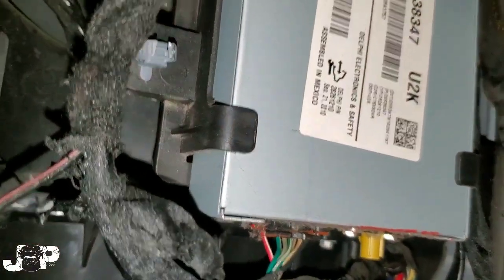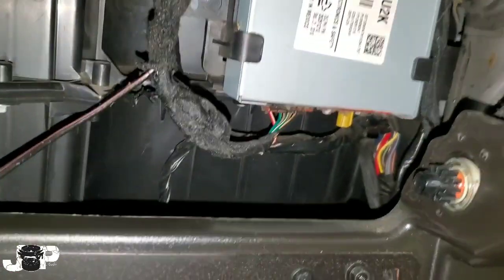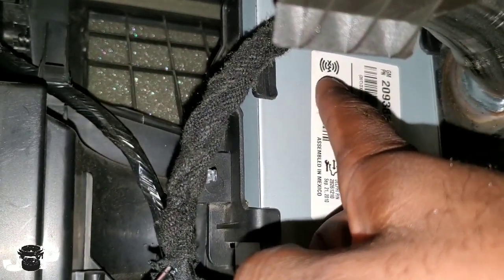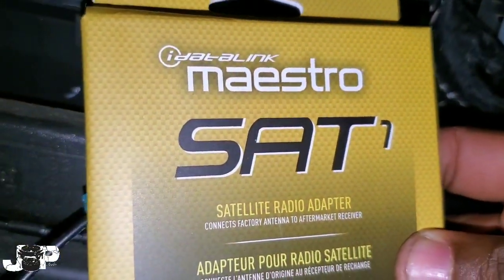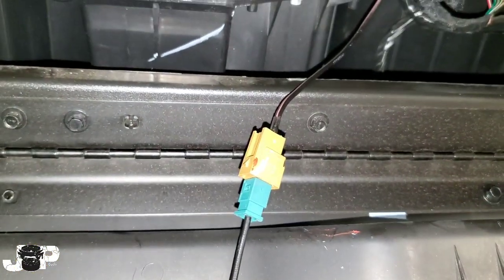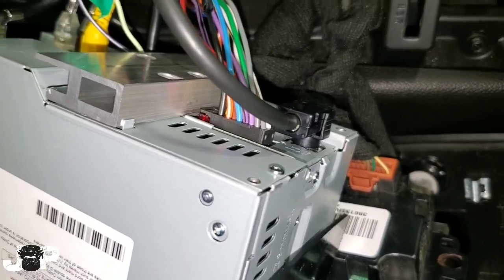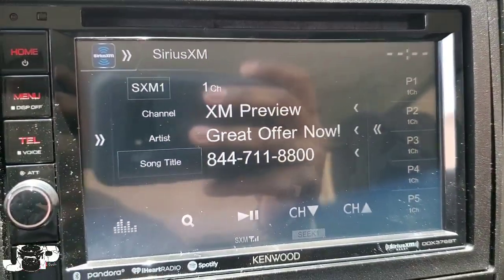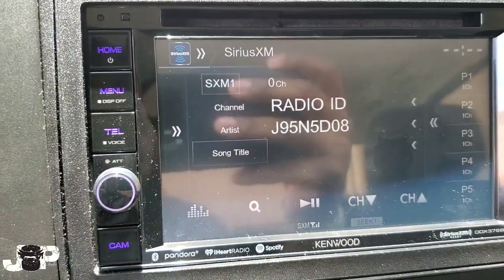How to install Sirius xm v300 tuner to factory antenna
This is super easy. If you have satellite radio in your vehicle already watch how easy it is to install the Sirius xm v300 tuner to your aftermarket radio using the sat 1 antenna adapter by maestro.
Sirius xm v300 parts used in install:

Sirius xm v300
maestro sat 1 antenna adapter